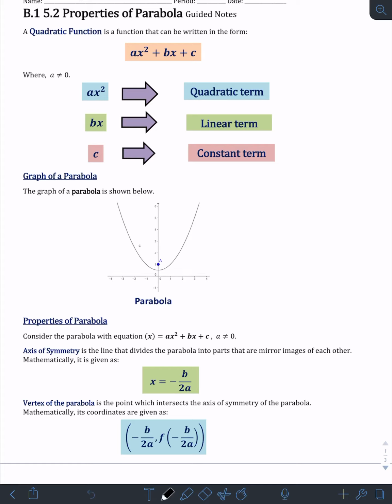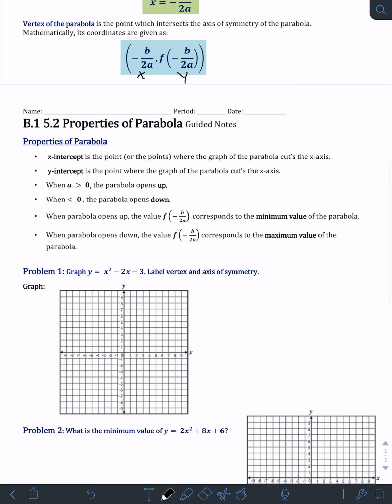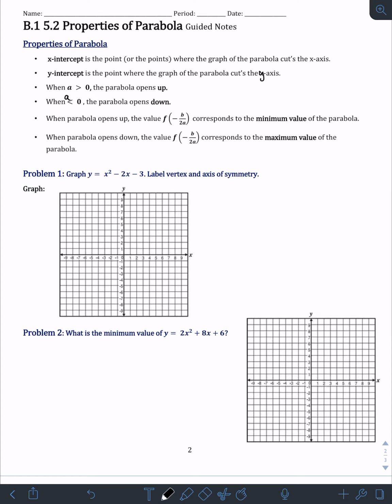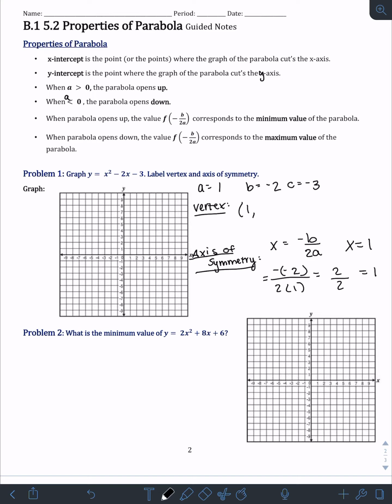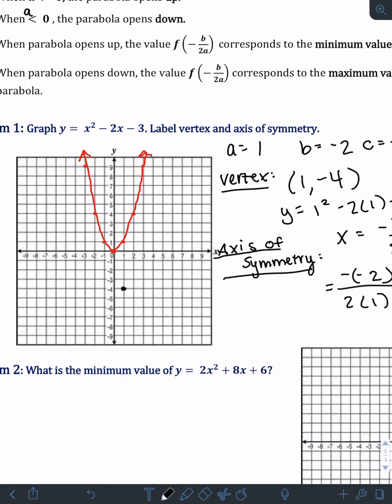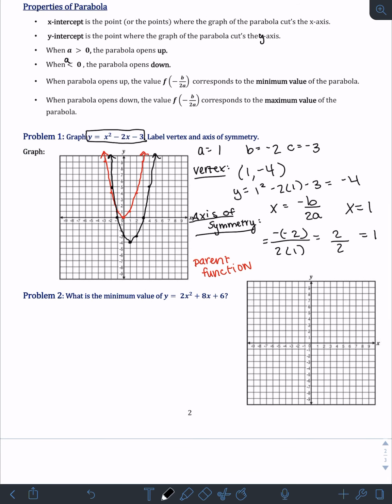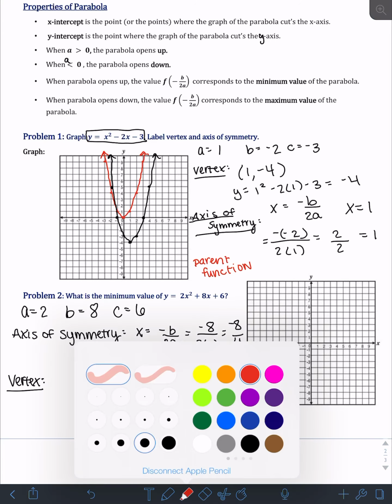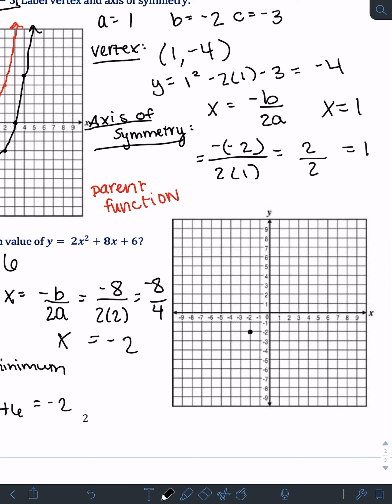5.2 Properties of Parabolas Notes